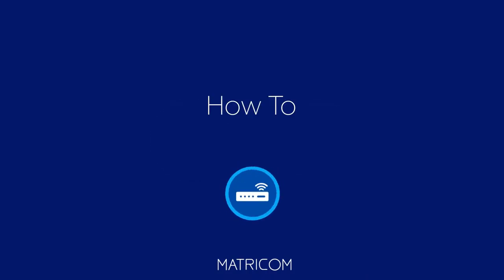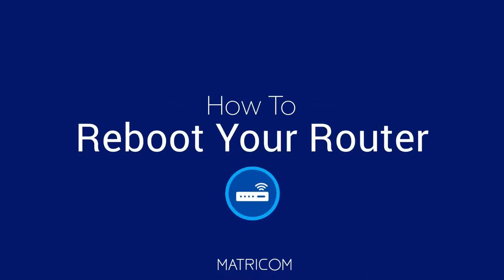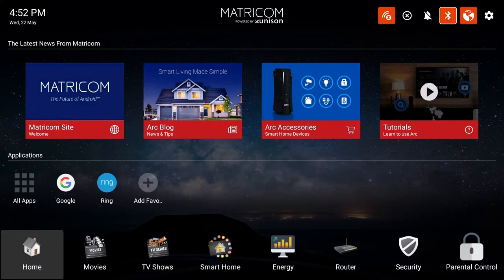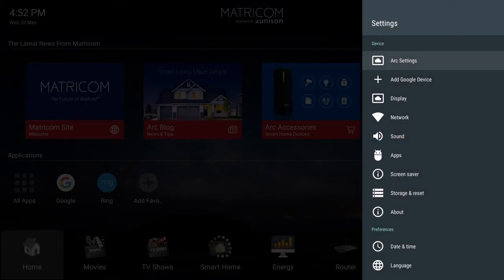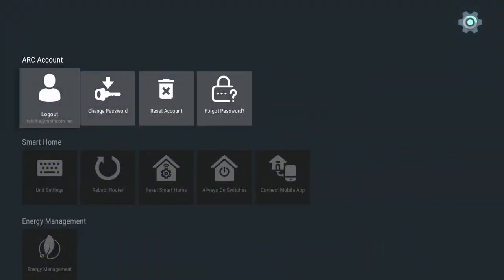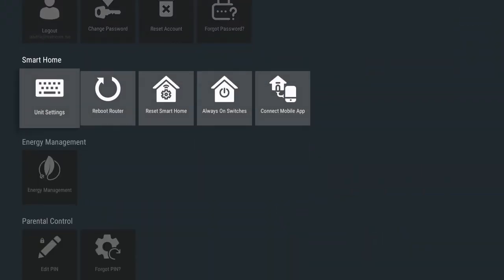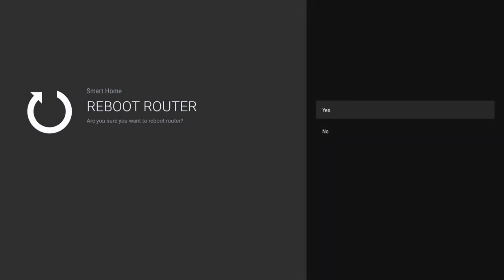How to Reboot Arc's Router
How to Reboot Arc's Router on Arc Home Management System
1. Navigate to “Settings” by clicking the “Gear” shaped-icon on the upper right-hand screen.

2. Next, select “Arc Settings”, and then scroll down to “Reboot Router” under “Smart Home”.

3. Click “Yes” to reboot your router.